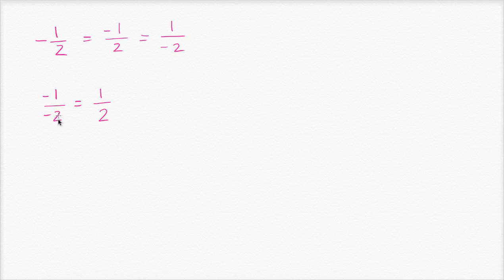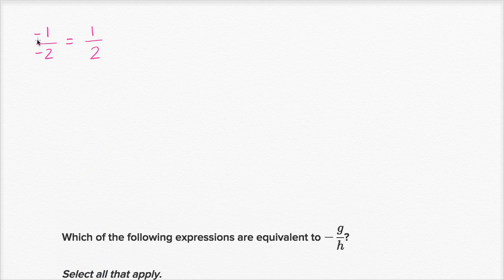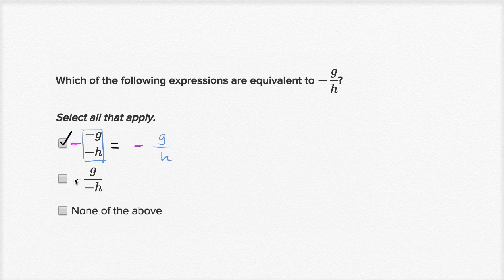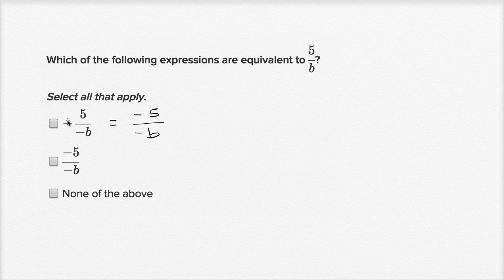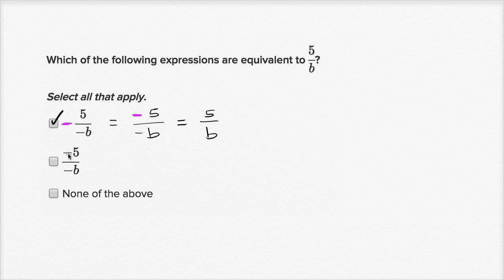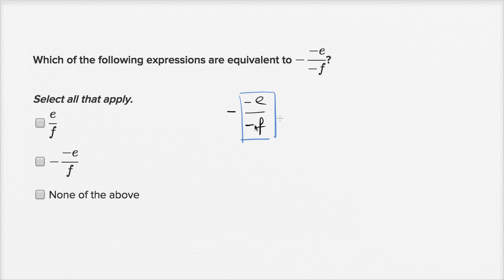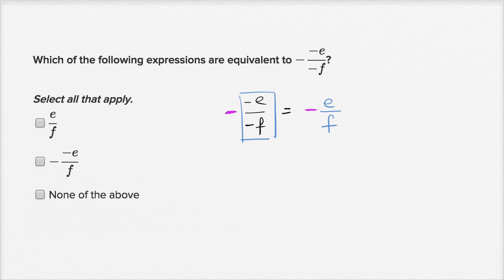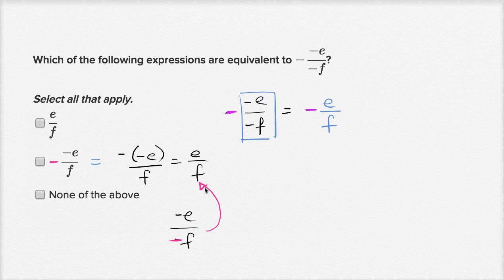Negative signs in numerators and denominators | 7th grade | Khan Academy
Courses on Khan Academy are always 100% free. Start practicing—and saving your progress—now

"Negative signs in numerators and denominators